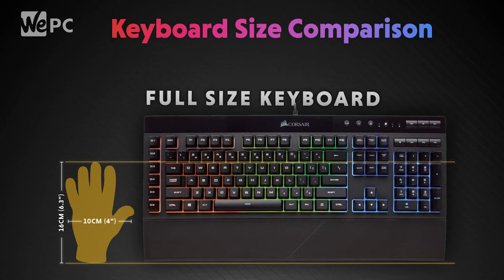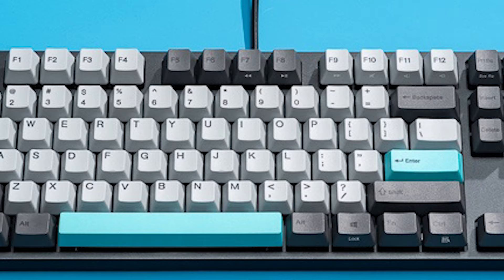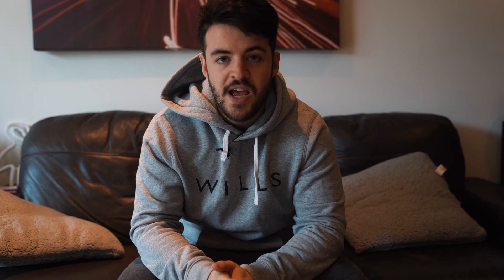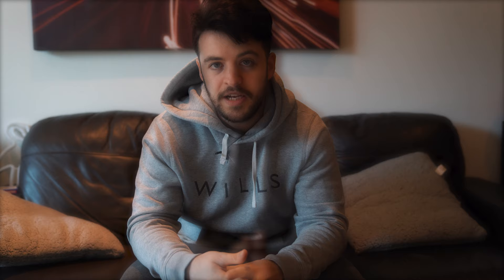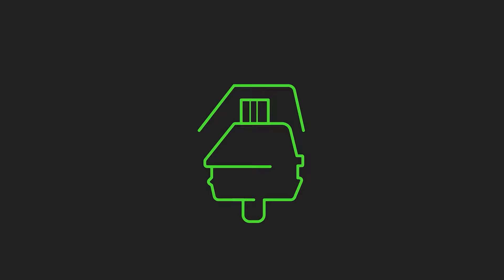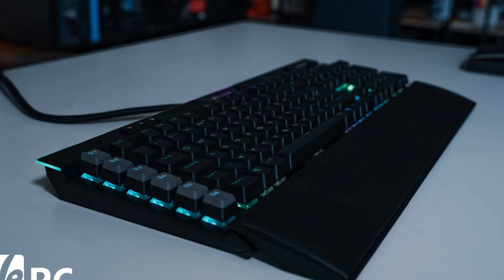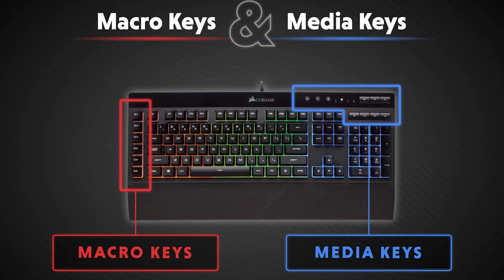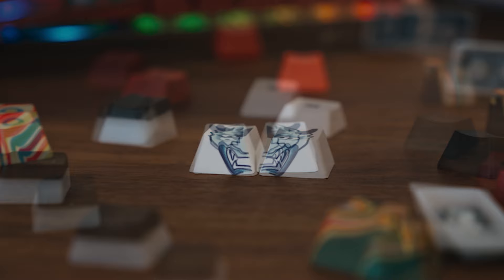How To Buy A Gaming Keyboard - Buyers Guide 2021!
In this video Jay shows you how to buy a gaming keyboard! We talk about mechanical switches, membrane vs mechanical and much more!